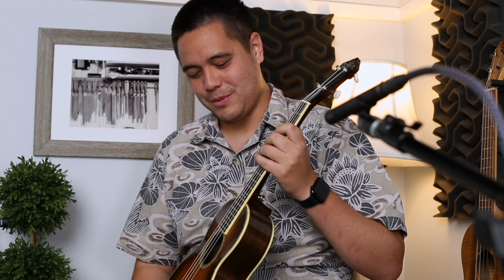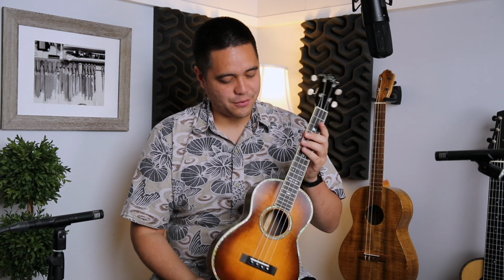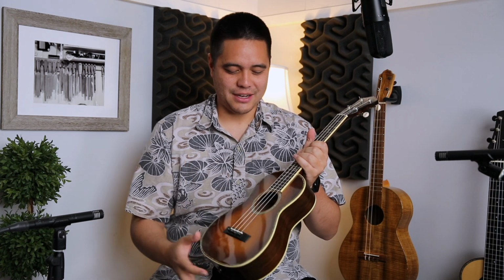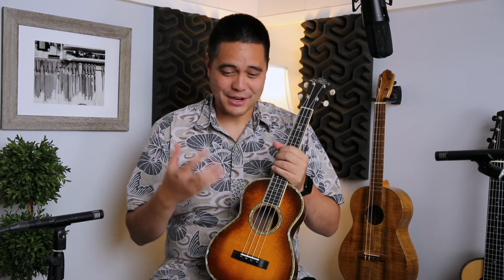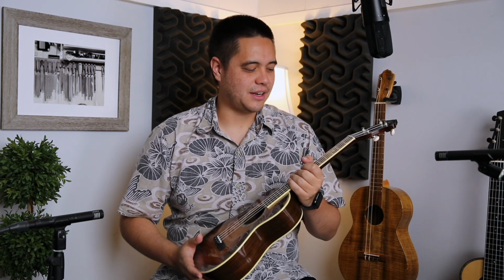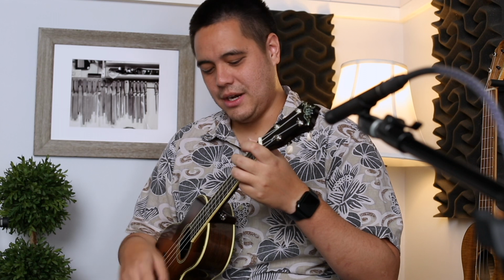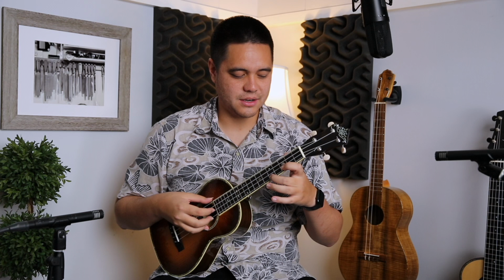Custom E J Henderson Ukulele | demo by Mika Kane